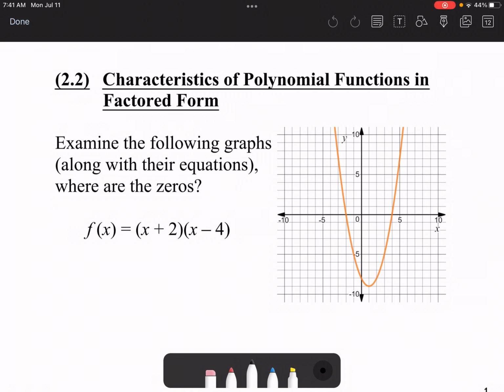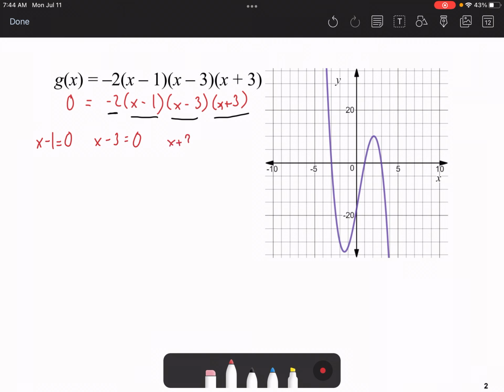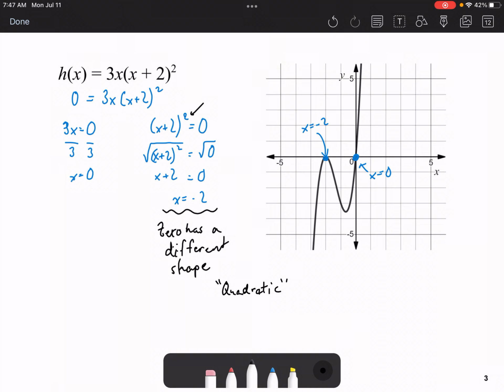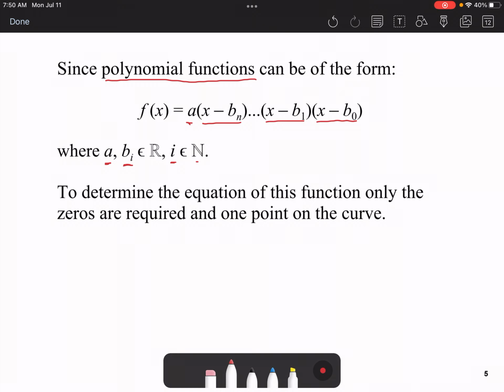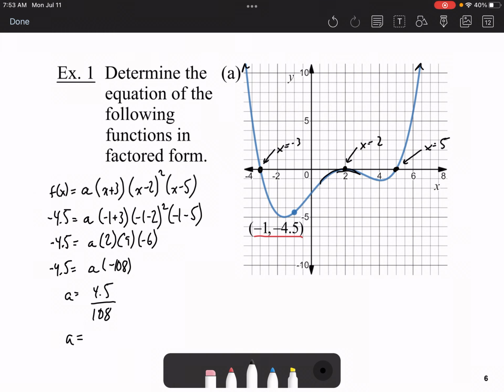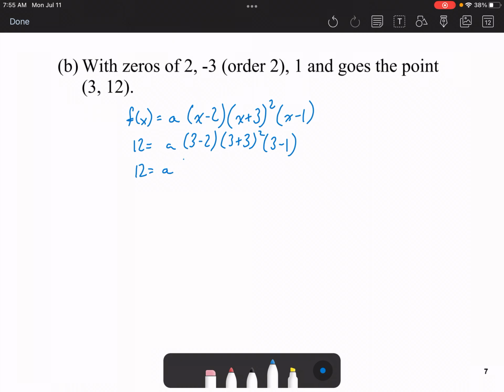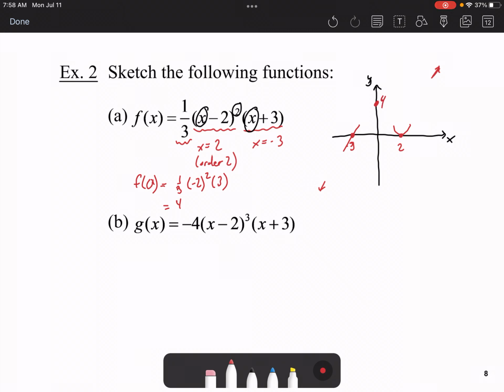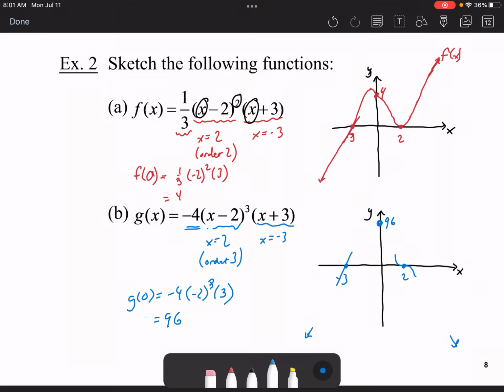MHF4U Lesson 2.3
A lesson that explores the link between the factored form of a polynomial function and its graph.